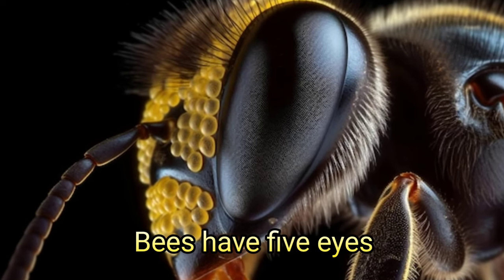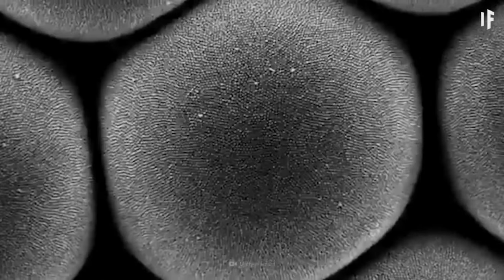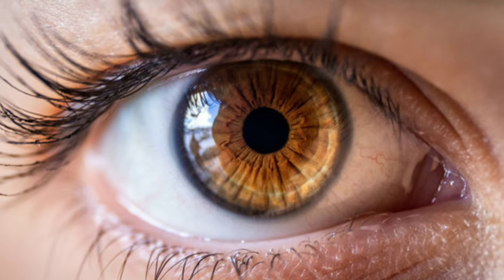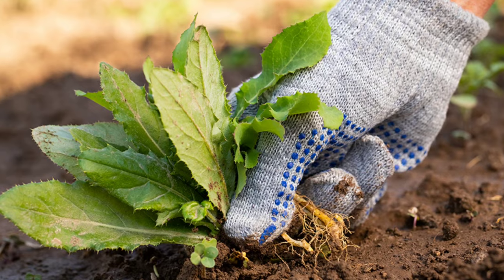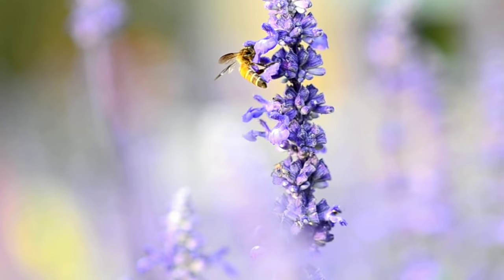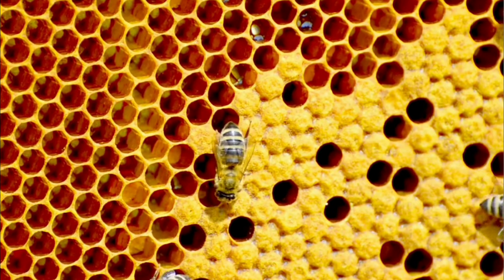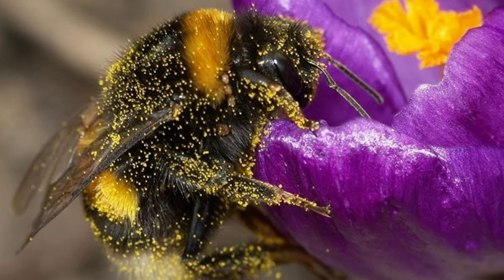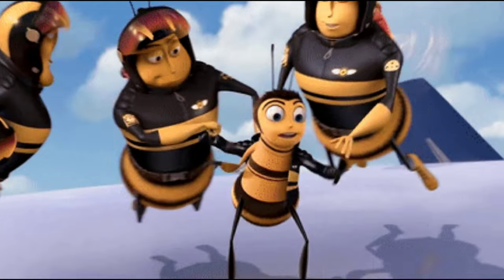How Bees See the World 🐝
How do bees see the world? Did you know that they have five eyes and see the world in slow motion?

In this video, I cover:
- How bees' five eyes impact how they see the world
- What colors bees see and the invisible properties of light they see that we don't
- How they benefit from "seeing" the electric field of flowers

This is the 7th video in a series about how different animals see the world. Check out the full playlist to see how animals like cats, dogs, snakes, hawks, flies, and mantis shrimp

Sources for this video:

- The BeePods webpage titled "The Incredible Ways That Bees See the World"

- The Bee Culture webpage titled "How Bees See and Why It Matters"